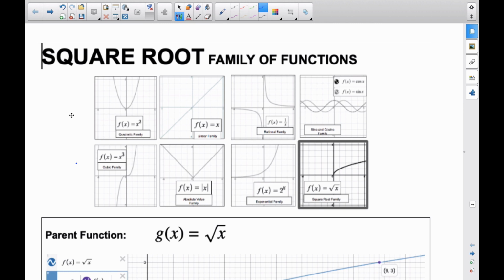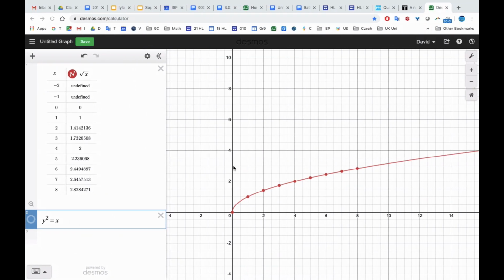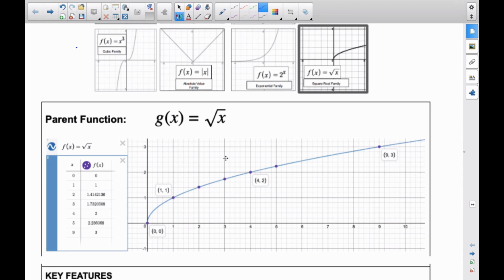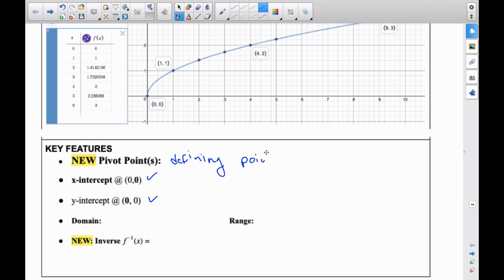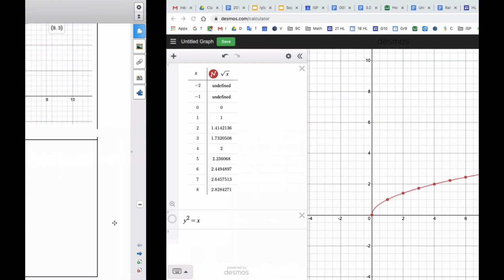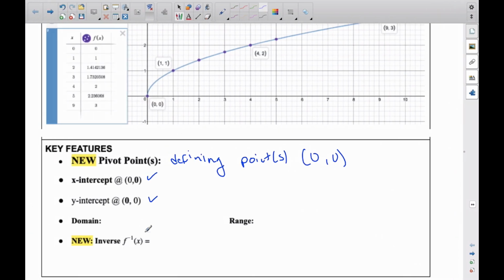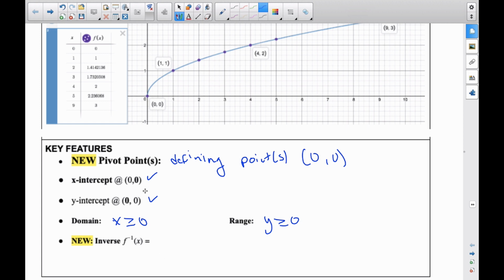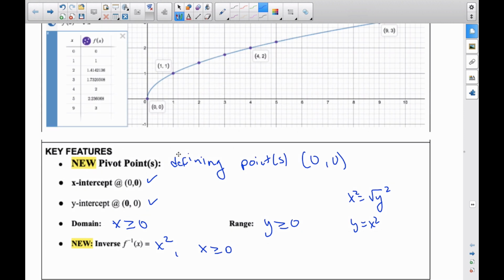3.04.0 Intro to Square Root Function